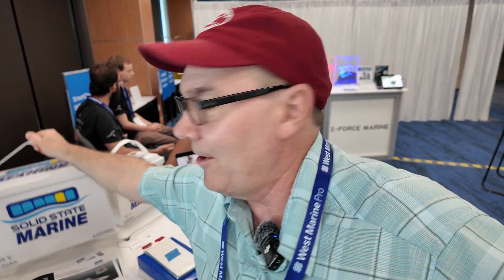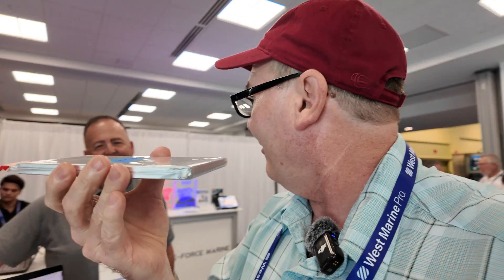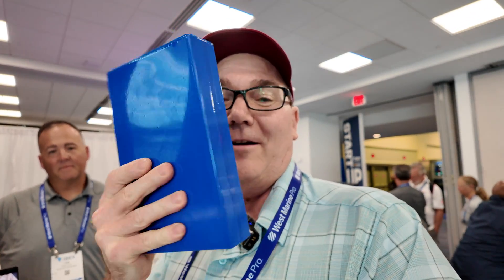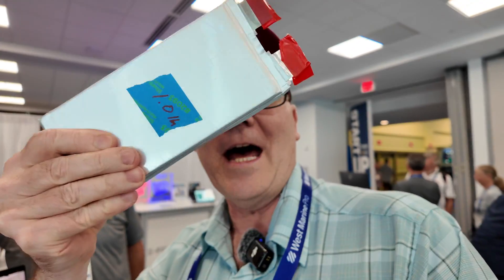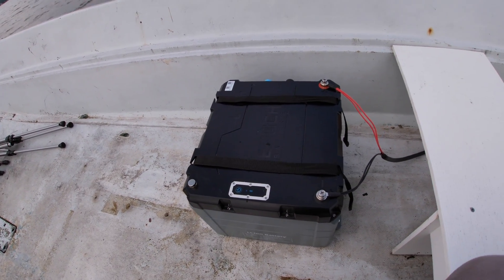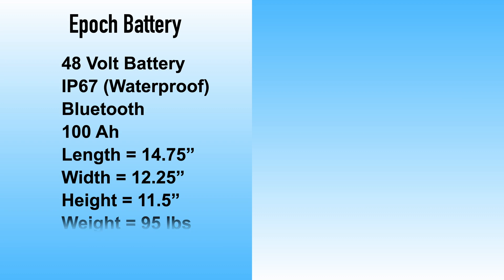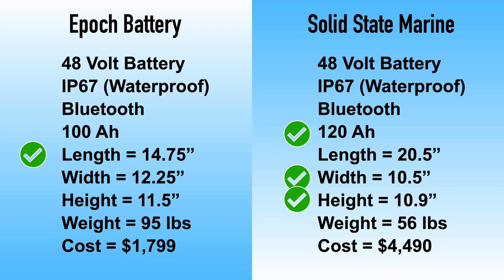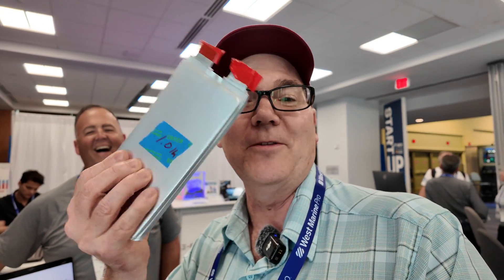Solid State Batteries Are Here?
Supposedly, Solid State Marine has come out with solid state IP67 rated marine batteries for boats. These batteries are about 50% lighter than Lithium Iron Phosphate batteries and they are apparently coming to market for boating applications. I saw these in early October at IBEX 2024 in Tampa and these solid state batteries have apparently been shipping since April of this year.

If you are interested in the 100 Ah Epoch battery or the ePropulsion electric outboard motor shown in this video you'll get a 5% discount if you use the code "WAYNE" at checkout from Tiny Boat Nation!